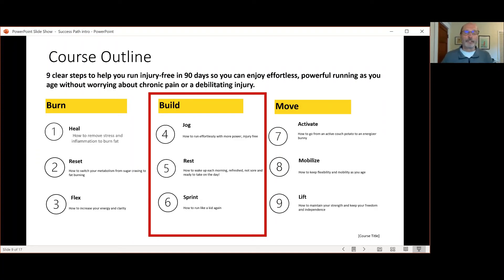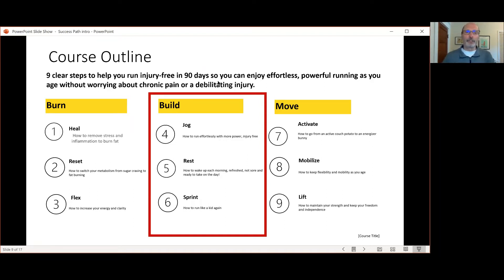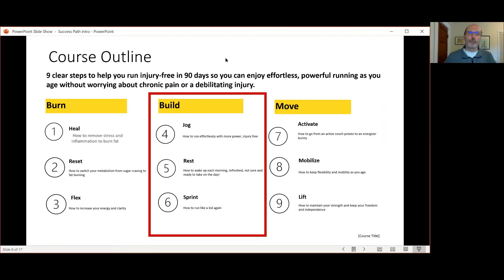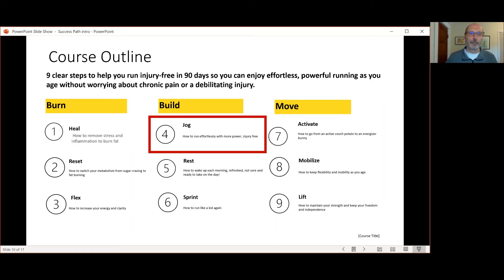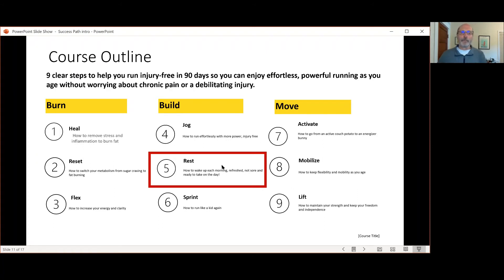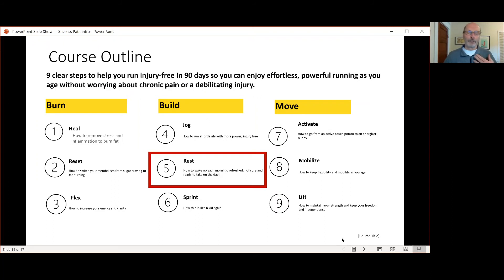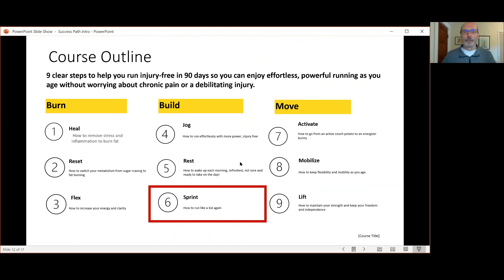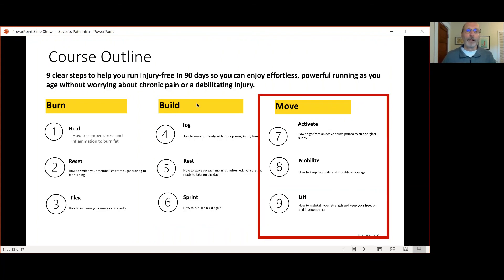Forever Runner Method Success Path Key #2: Build!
This is key #2 in the Forever Runner Method